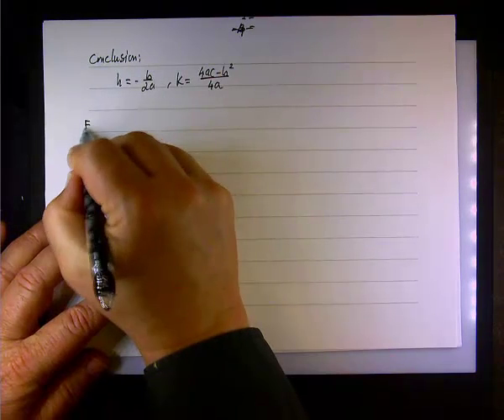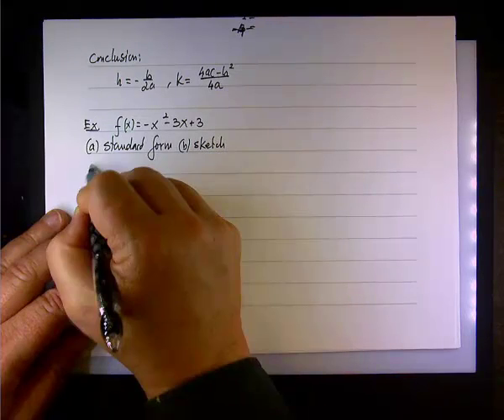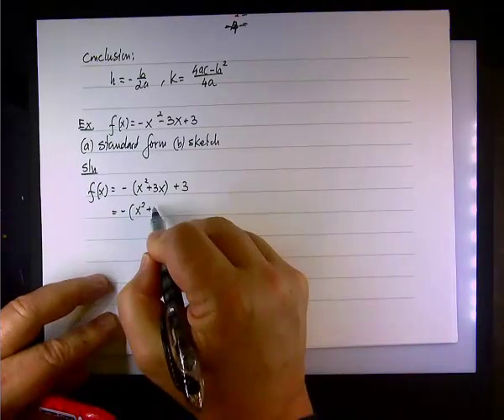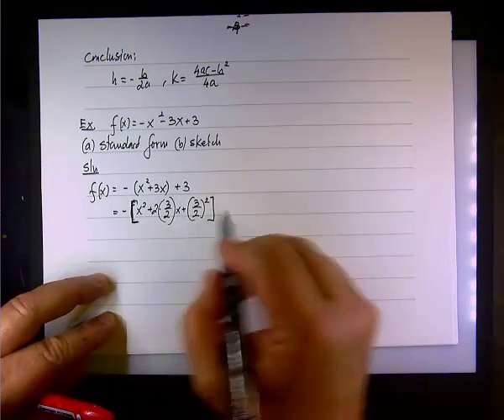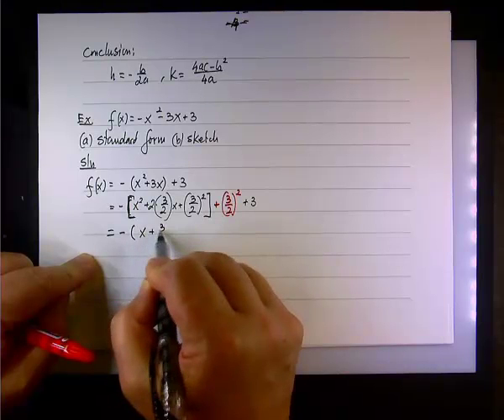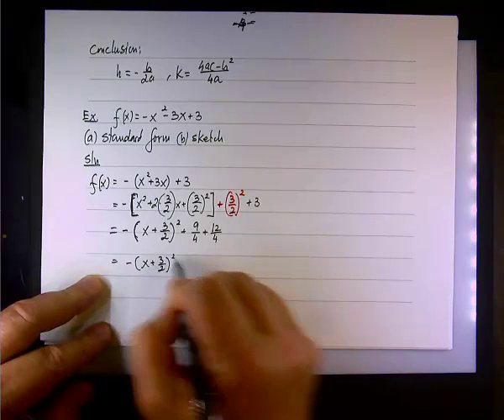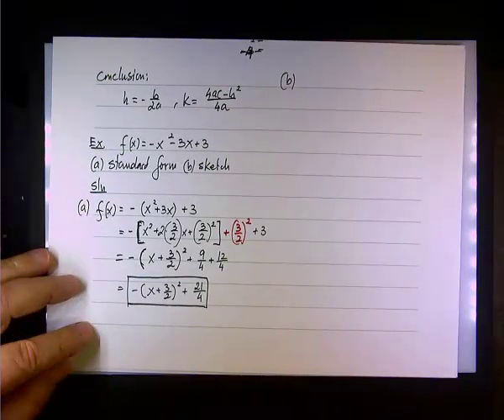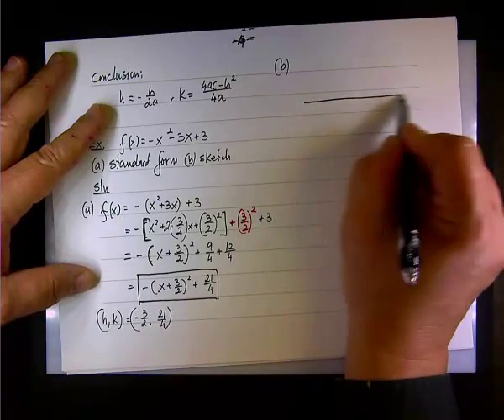Complete the Square - Ex. 2.mp4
PreCalculus Algebra; Quadratic Functions; Complete the Square